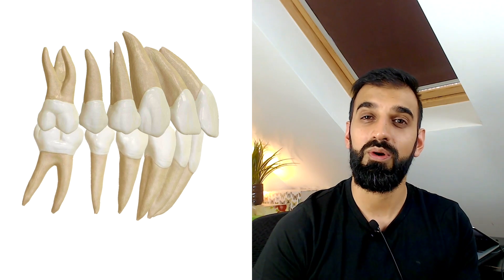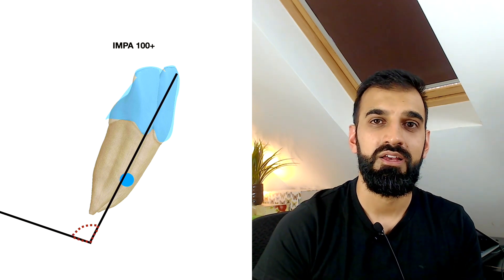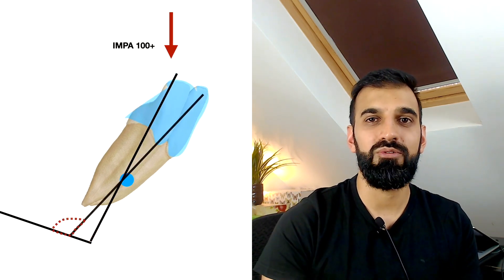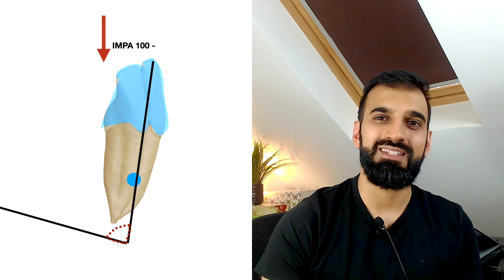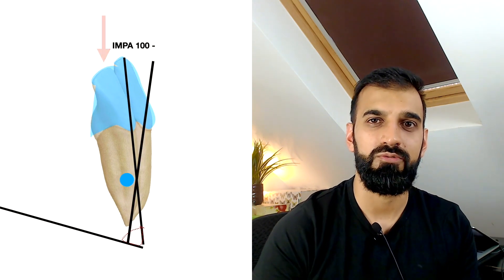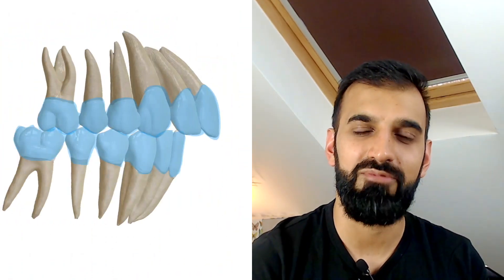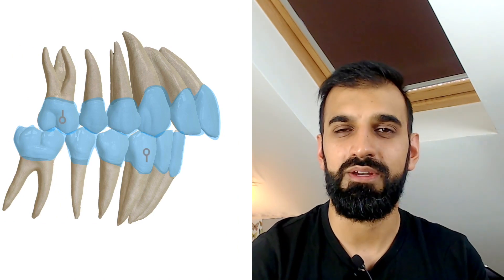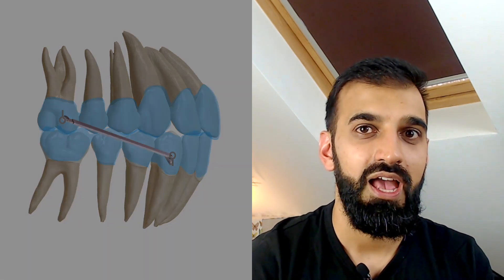Class 2 Biomechanics with Aligners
Join me for a summary of Dr Bing Fang’s lecture entitled: Biomechanical Research and clinical application of orthopaedic Treatment on Adolescent mandibular retrognathia.

It was part of the first International Orthodontic Foundation online symposium, with Ravi Nanda

Notes below:

Intrusion with aligners
If the IMPA angle  exceeded  100 the intrusive force will be in front of CR resulting in a moment causing lingual root torque and buccal crown torque
If the IMPA angle  less than  100 the intrusive force will be behind the CR resulting in a moment causing buccal root torque and lingual crown torque

Plan intrusion:
Proclined teeth: intrusion and retraction at the same time with lingual crown torque
Retroclined teeth: Intrusion, with labial crown torque

Advanced Mandibular Spring AMS with aligners
Telescopic arm with spring.
Distalization of posterior and no movement in the anterior along with anterior bit turbos
Class II elastics are used day time, appliance at night
Inserts into connectors which are imbedded into the aligner

Finite model analysis, favourable for advancing the mandible – PDL even stress, promote mandibular growth, stress on condylar anterior aspect and posterior glenoid fossa